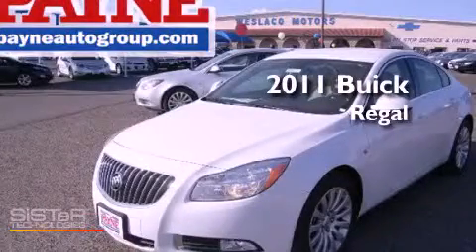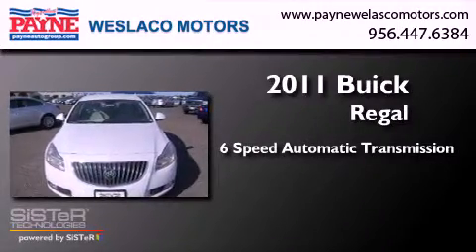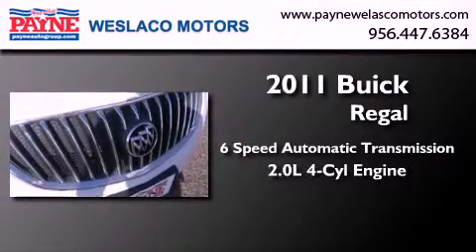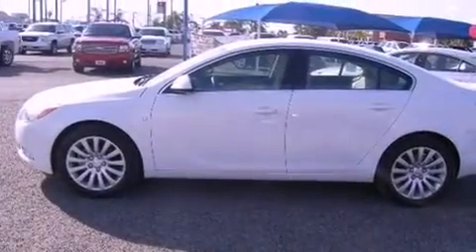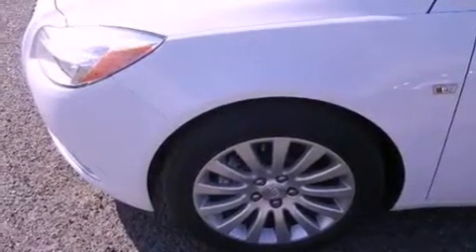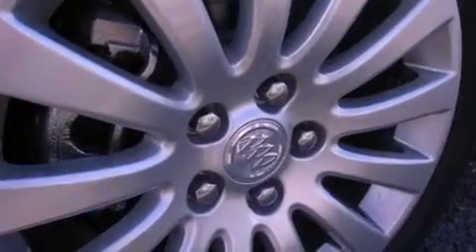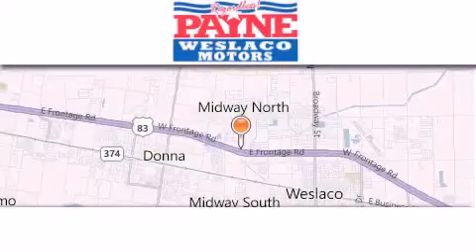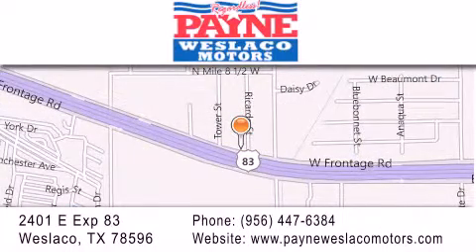2011 Buick Regal Corpus Christi TX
Year : 2011
 Make : Buick
 Model : Regal
 Engine : 2.0L 4 cyls
 Trans . : Automatic 6-Speed
 Exterior : Summit White

 Interior : Cashmere w/Leather-Appointed Seat Trim
 Stock : 1091395

 2401 E. Exp 83